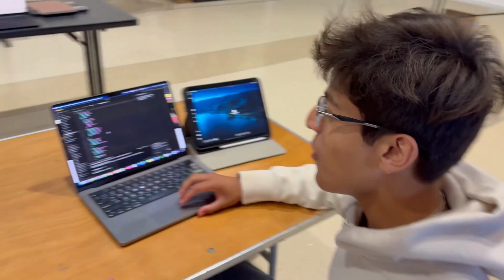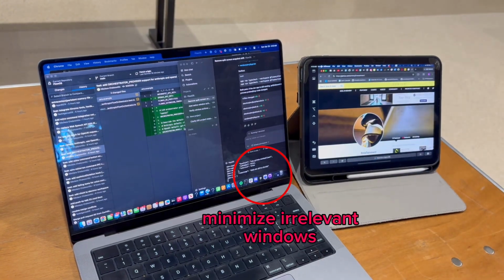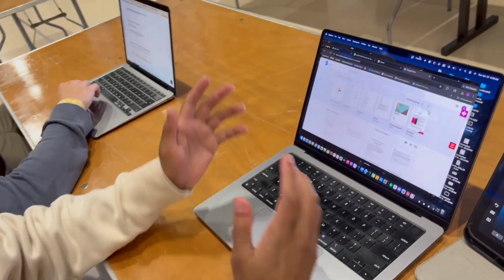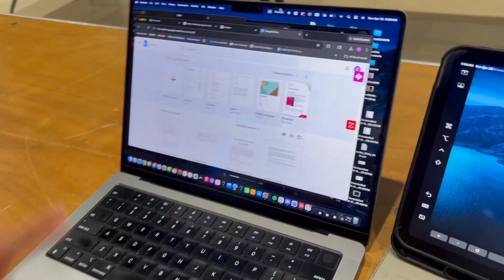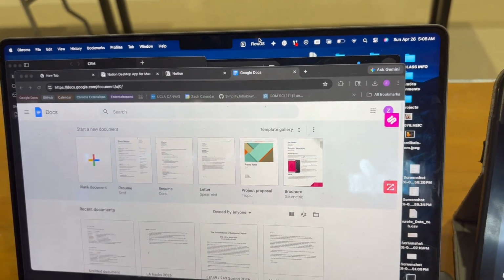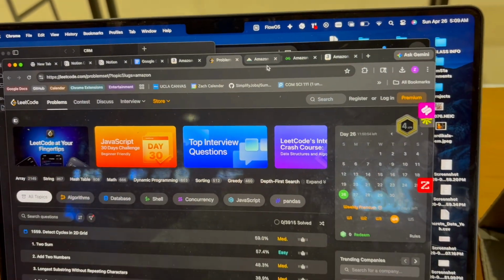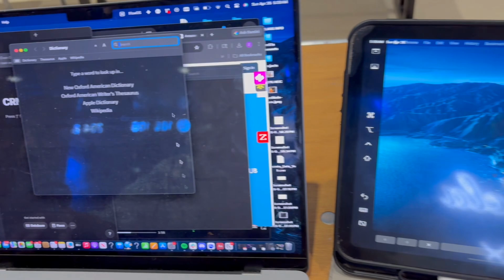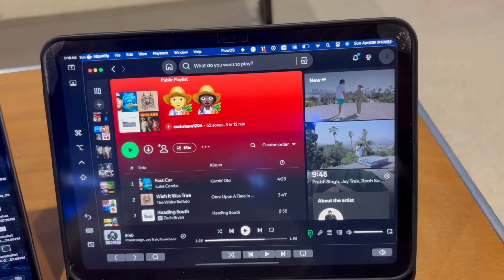FlowOS: LA Hacks 2026 Demo Video